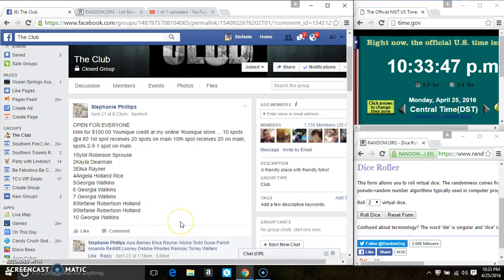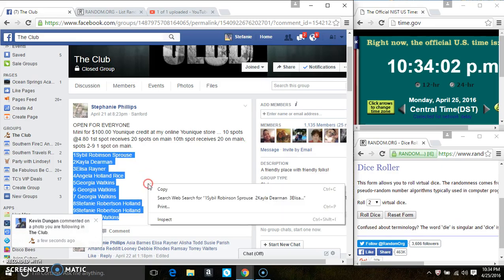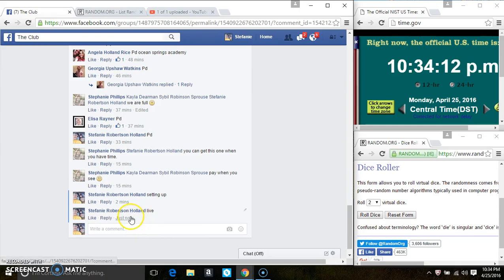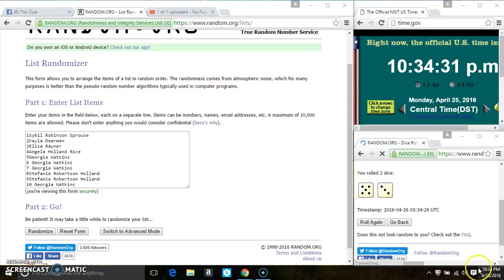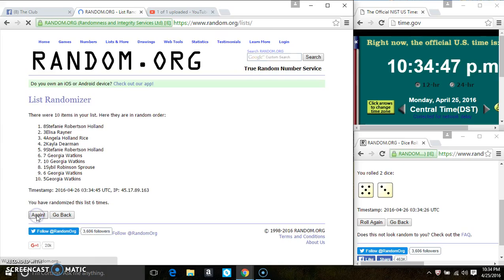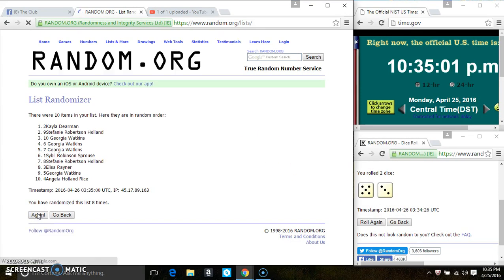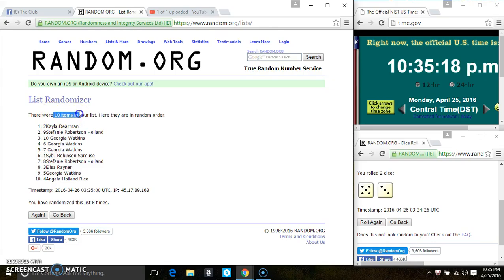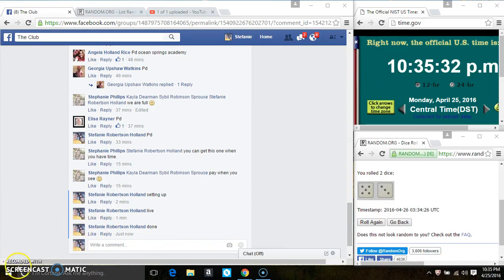Younique $100 credit mini